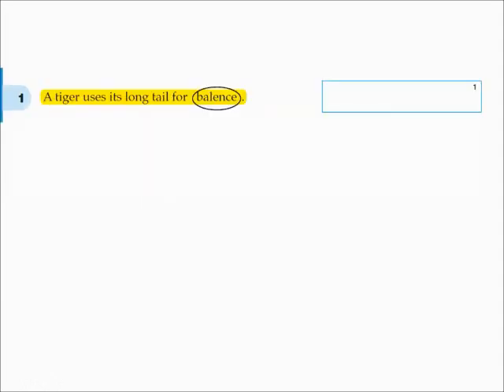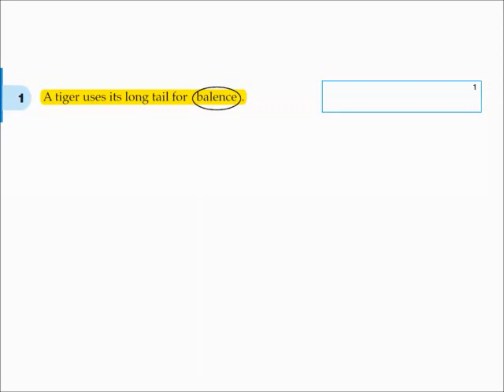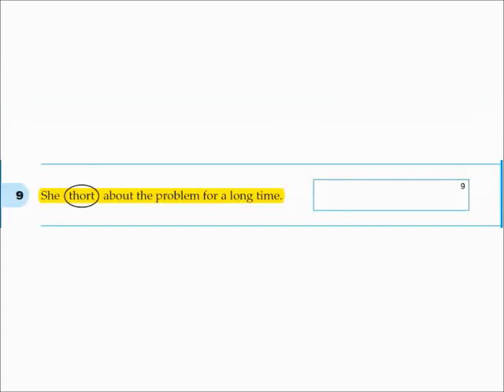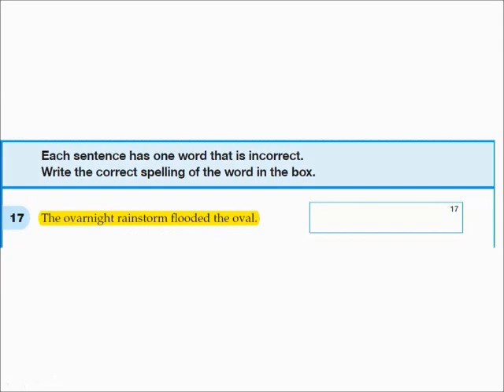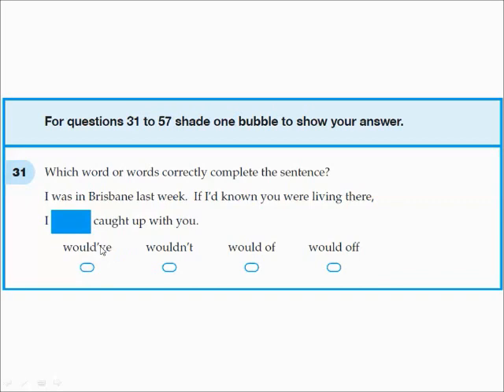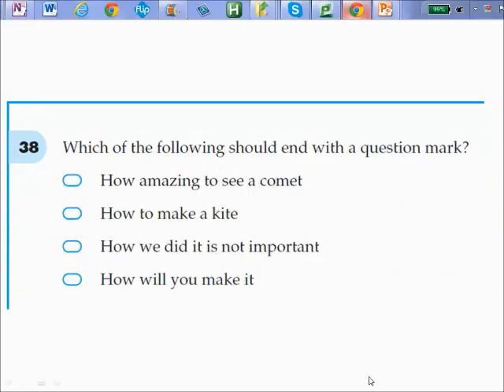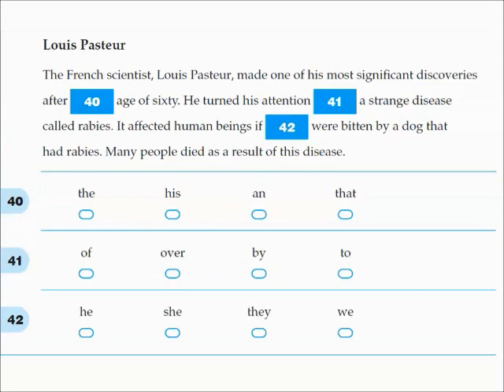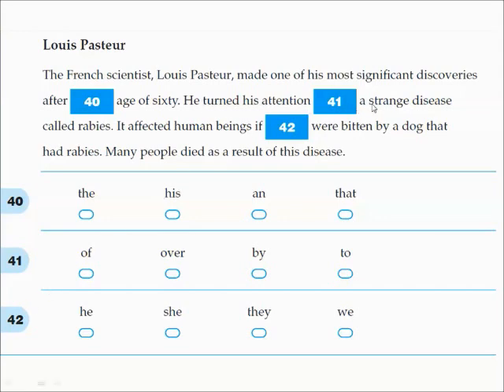NAPLAN Language Conventions